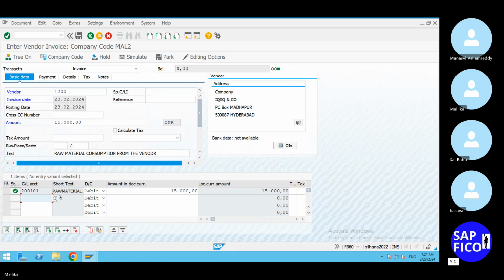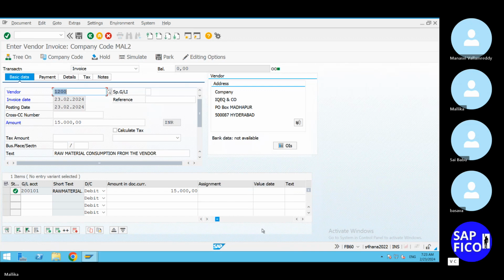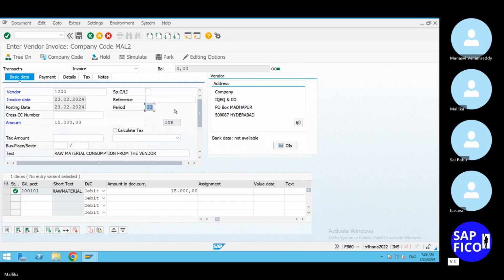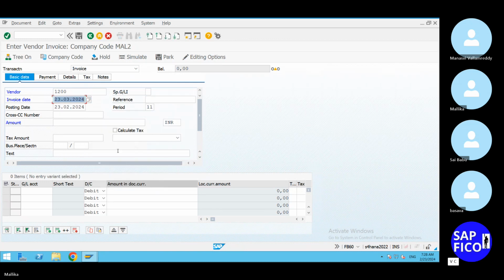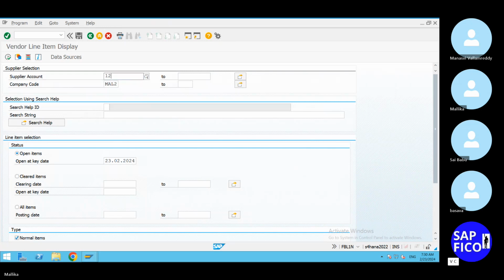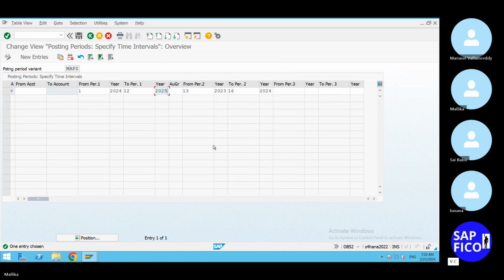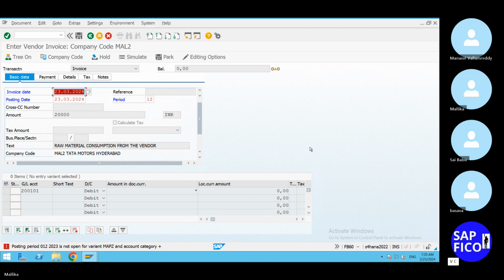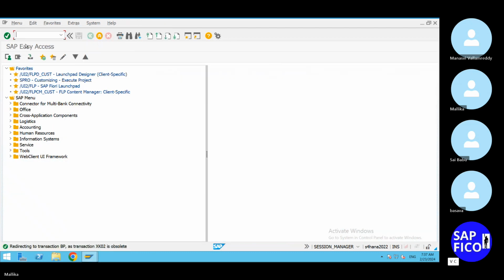REAL-TIME SCENARIO, SPECIAL PERIODS INVOICES POSTING FOR VENDORS & CUSTOMERS